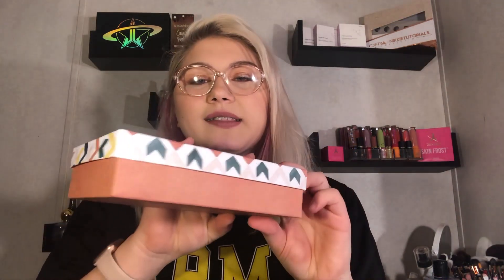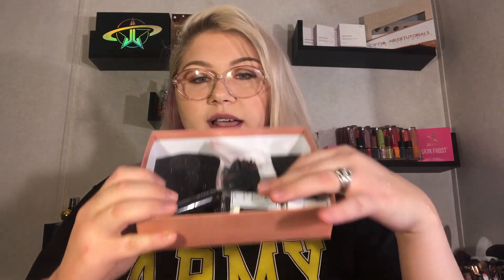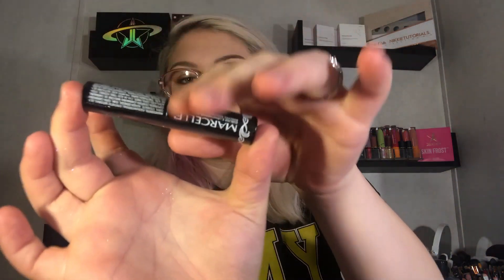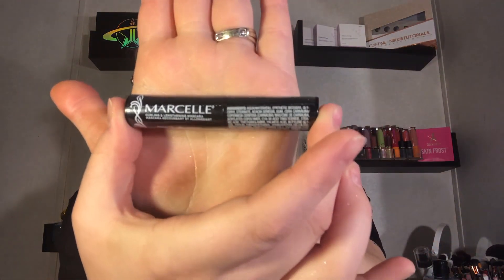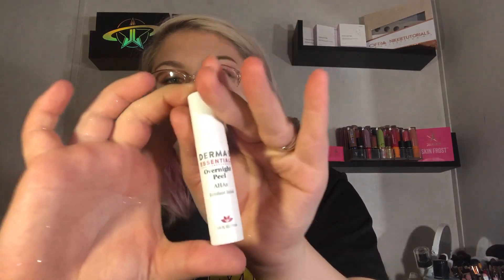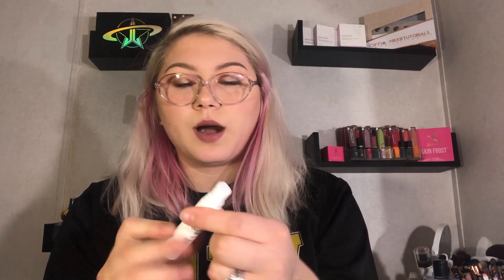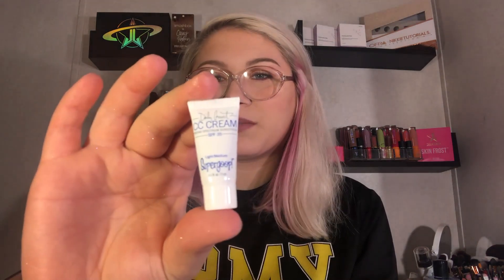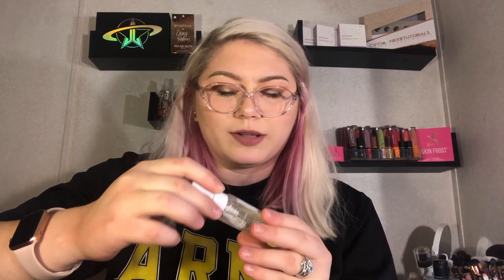Unboxing Novembers Birchbox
hope you enjoy Novembers birchbox.